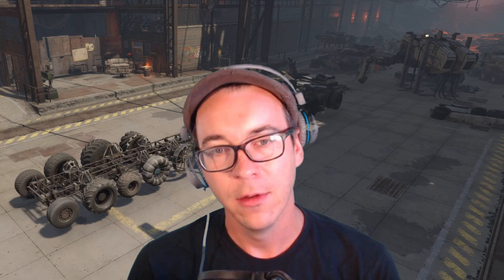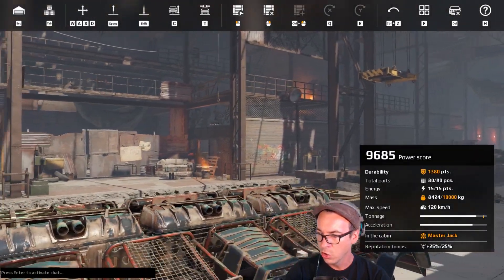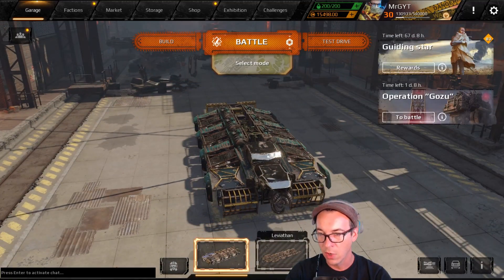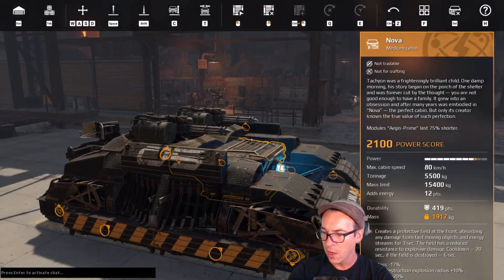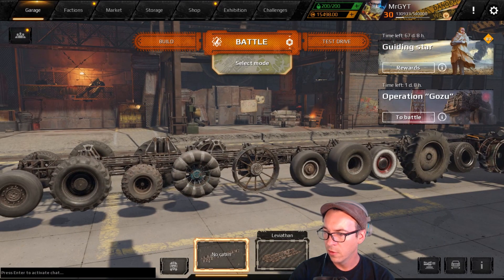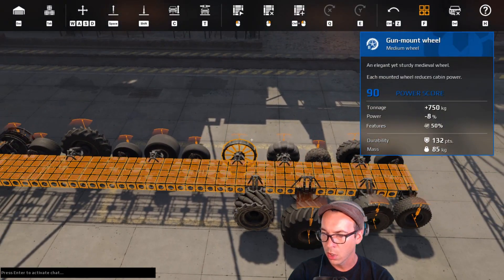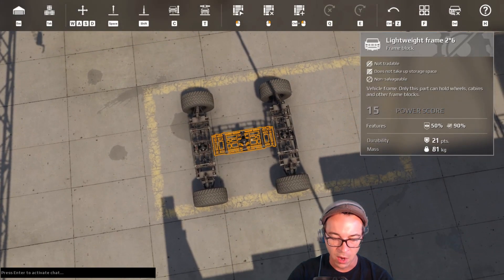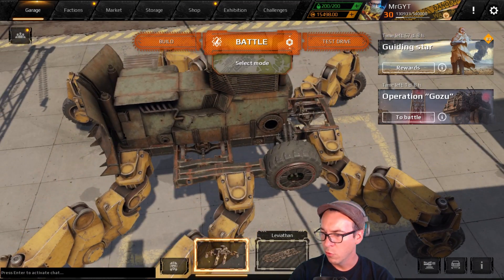Movement Part Build Guide -- Crossout